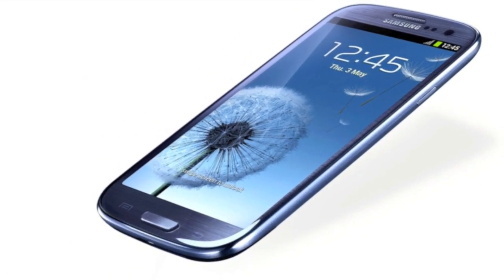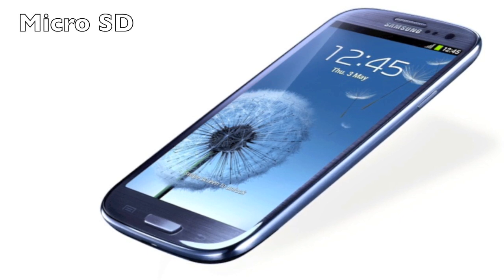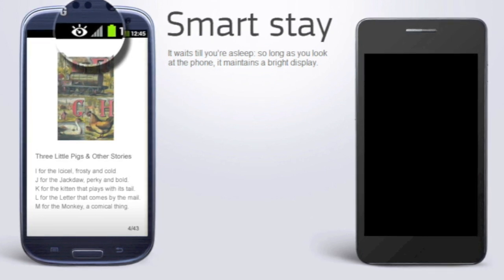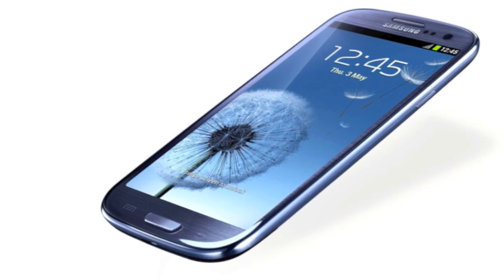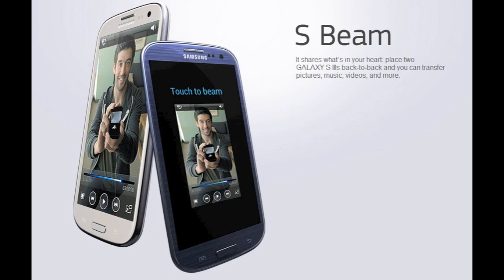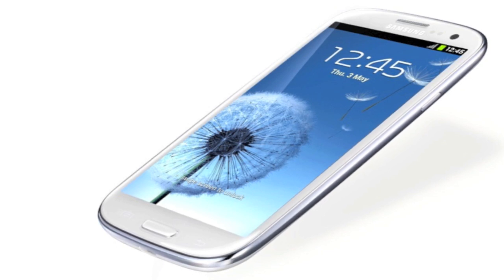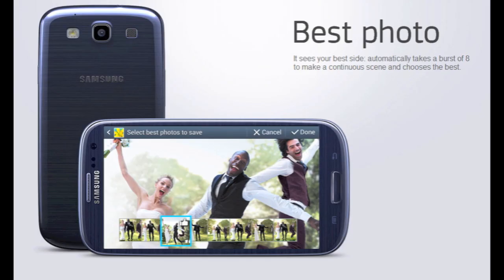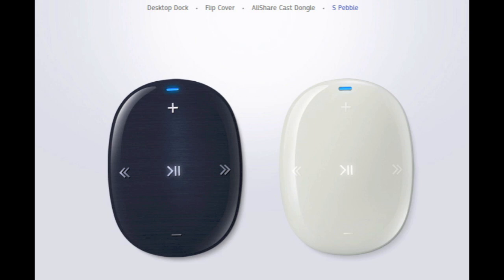Samsung Galaxy Slll Official Launch Specs (Everything You Need To Know)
This is everything you need to know about the Galaxy S III.  I myself will be buying it opening day.